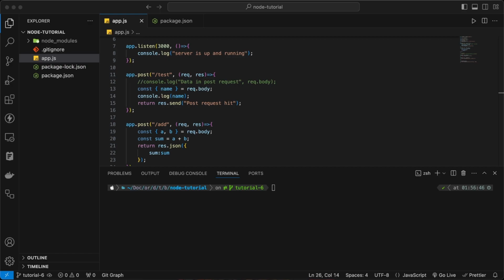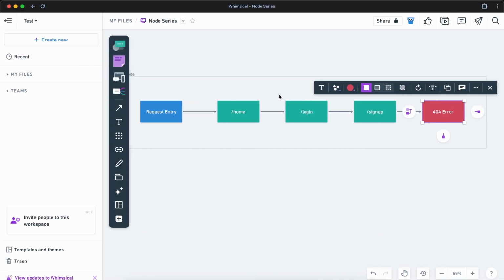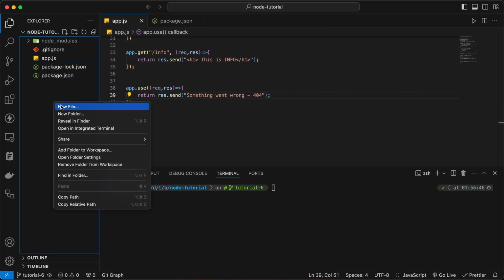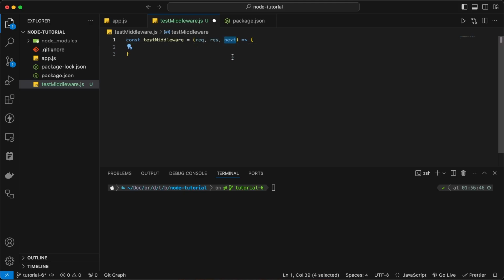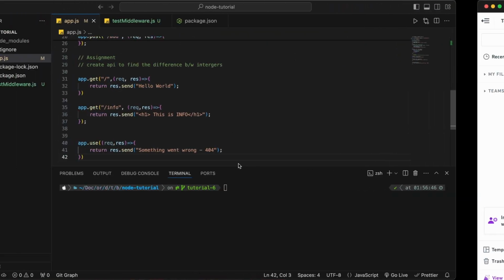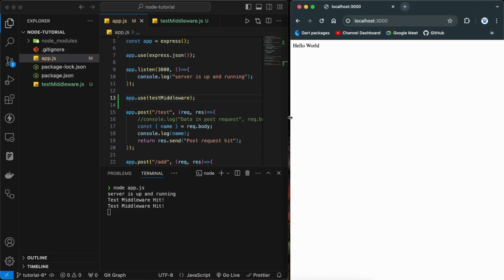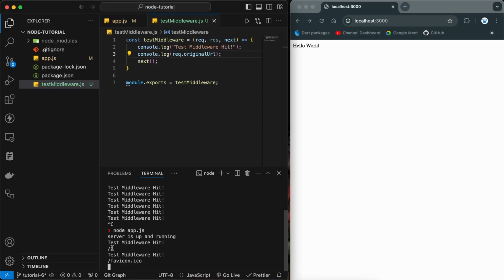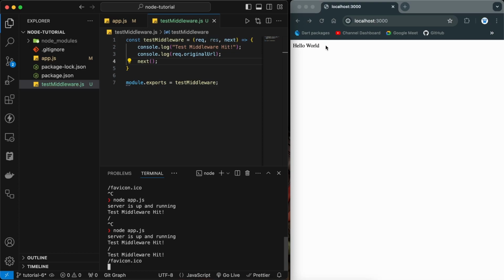Node.js Crash Course #6 | Middlewares | Dartbucket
Tutorial#2
In this video, we will talk about middlewares.